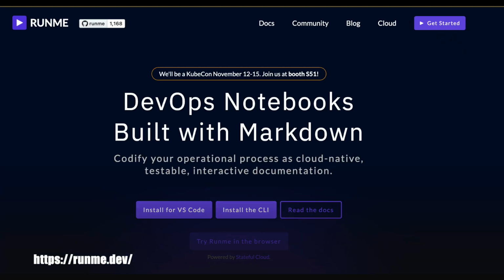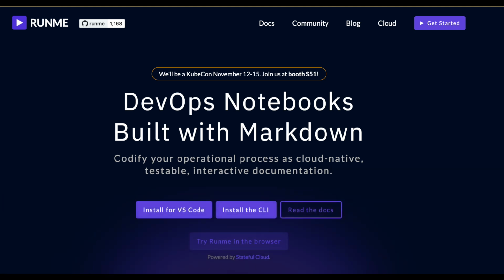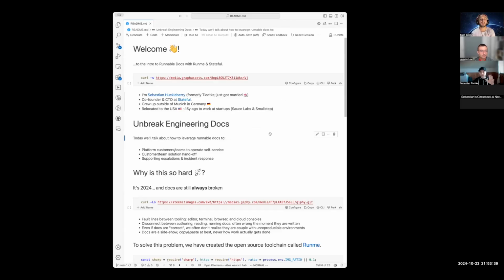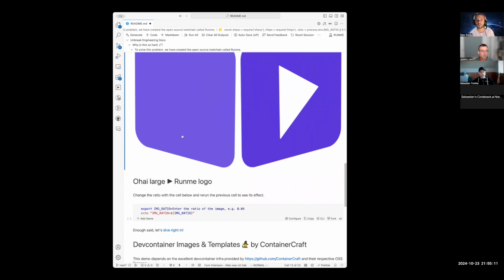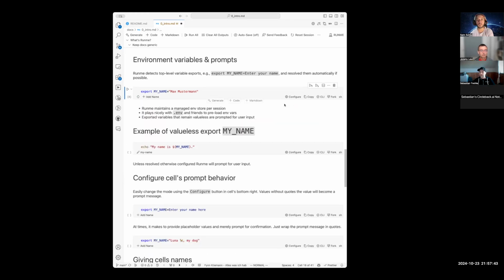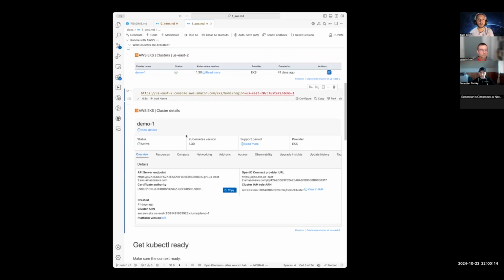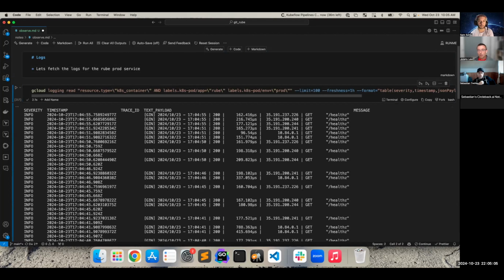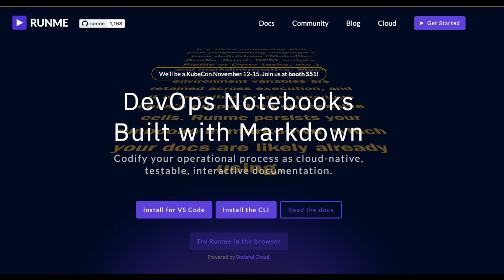Ops as Code with Runme and Foyle.io with Jeremy Lewi and Sebastian Huckleberry | Ep 121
It's no surprise that embedded code examples in open-source project documentation has become increasingly common. Many are even interactive and allow users to fiddle around with the code in real time. Instead of forgoing documentation in favor of code, why not seamlessly embed and run code, cloud resources, and commands inside your docs? Instead of maintaining them separately, fuse them into a singular Source of Truth. All are stored in Markdown so that if somebody is rambunctious enough and rather copy and paste tediously, we won’t shut the door in their faces.

Say Hello to @runmedev runs your commands (shell, bash, zsh), it executes code inside your fenced code blocks, and renders URLs into interactive widgets for GCP/AWS/etc cloud resources. It's 100% compatible with your programming language's task definitions (Makefile, Gradle, Grunt, NPM scripts, Pipfile or Deno tasks, etc.) and markdown-native. Much like a terminal session, environment variables are retained across execution, and it is possible to pipe previous cells's output into successive cells. Runme persists your runbooks in markdown, which your docs are likely already using.

By introducing executable markdown and seamless integration into the development workflow, Runme could be the perfect tool to adopt for a streamlined, automated, and developer-friendly approach to maintaining accurate, up-to-date documentation. Let's welcome our guests and uncover everything in detail.

▬▬▬▬▬▬ 👋 Meet our Guests [Stateful’s KubeCon booth S51] 👋 ▬▬▬▬▬▬
Jeremy Lewi developing an AI assistant, to simplify deploying and operating software.

Sebastian Huckleberry (formerly Tiedtke) Co-creator of Open Source (CTO and co-founder at Stateful, Inc)

If you'd like to be our next guest, schedule a convenient time slot We'll discuss further details.

▬▬▬▬▬▬ 🔔 Other Channels 🔔 ▬▬▬▬▬▬
🎤 Cloud Native Islamabad:  @CloudNativeIslamabad

▬▬▬▬▬▬ ⏱️ Chapters ⏱️ ▬▬▬▬▬▬
0:00    Agenda
1:06    Welcoming Jeremy (Foyle.io) 👋
2:10    Welcoming Sebastian (Runme.dev)👋
3:00    Meet Sebas and Jeremy
4:00    Creation & Motivation behind Runme.dev
7:25    Don’t make Doc’s "afterthought"
9:00    Intro of Foyle.io "AI Assistant for DevOps"
13:30  Why/How of DevOps Notebook?
18:20  DevOps Notebook for Incident Management
19:20  Demo (runme.dev)
28:00  DevEx for DevOps
29:00  Demo (Foyle.io)
34:00  Recap (@runmedev & Foyle.io)
36:00  Runme.dev Roadmap and KubeCon Salt Lake
37:45  Meet Jeremy @CloudNativeRejekts 2024
39:30  Early feedback and Real-world DevOps use cases
41:30  Best Response and Feature Request
45:00  Stateful Inc Company (Customer Use cases)
50:45  Conclusion